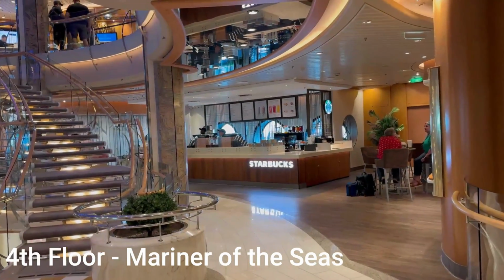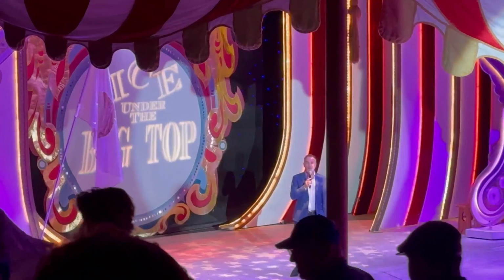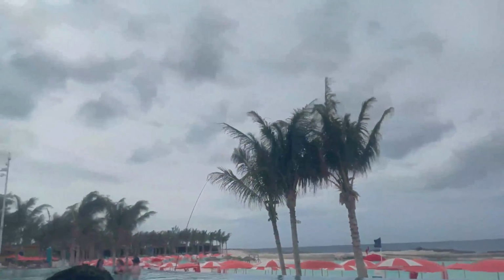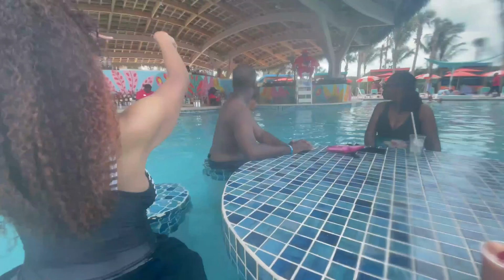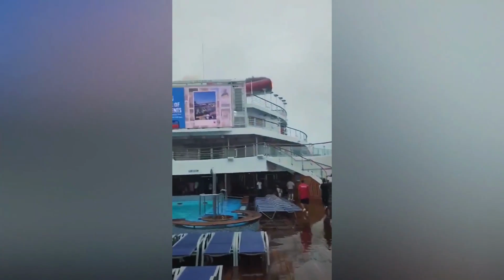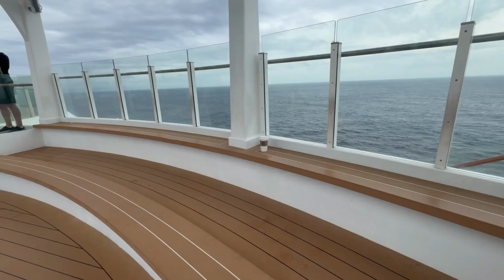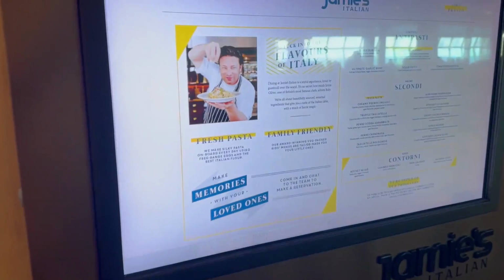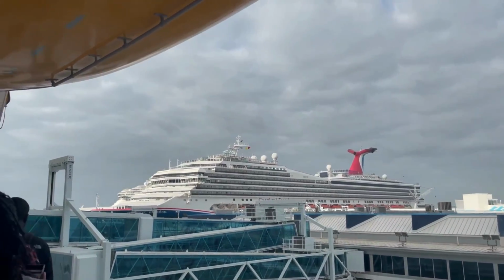Stuck at Sea: The Movie (Mariner of the Seas)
Here is the full length video of how weather completely changed the itinerary of this 4-day sailing on Mariner of the Seas. This full-length vlog covers Embarkation Day, Hideaway Beach Club, Mariner of the Sea food and onboard activities, Jamie's Italian restaurant, and the escape room

FREQUENTLY ASKED QUESTIONS:
Name: Carlene Reid
Location: Washington DC
Pronouns: she/her